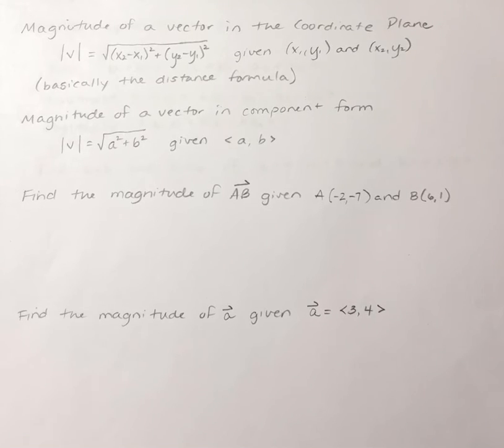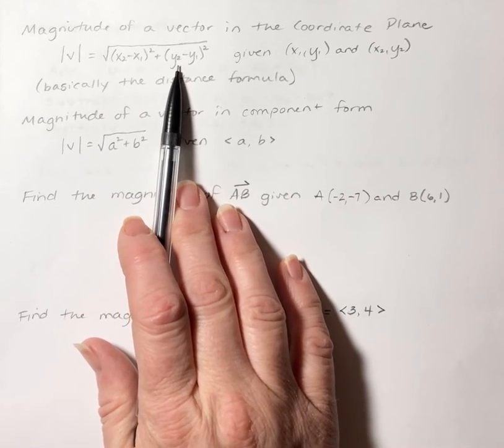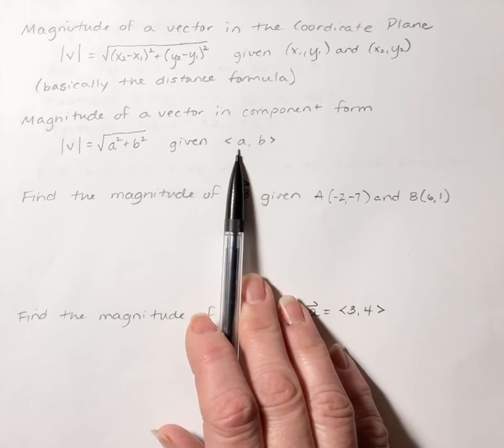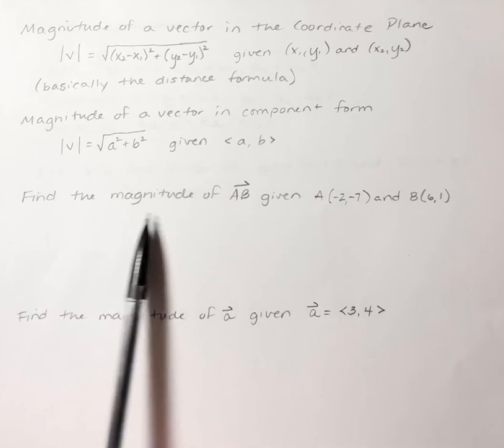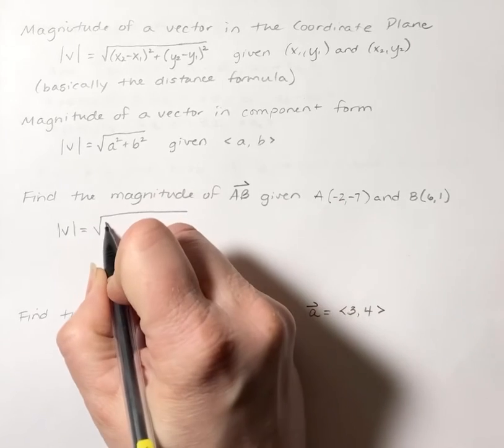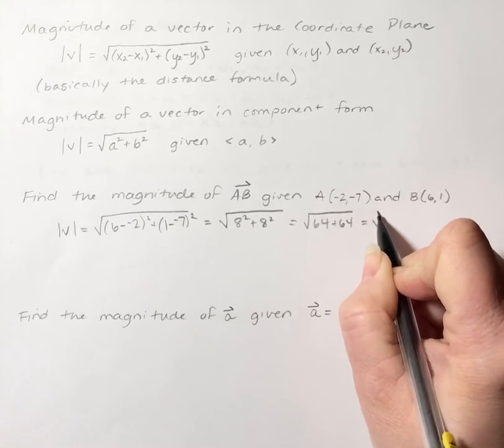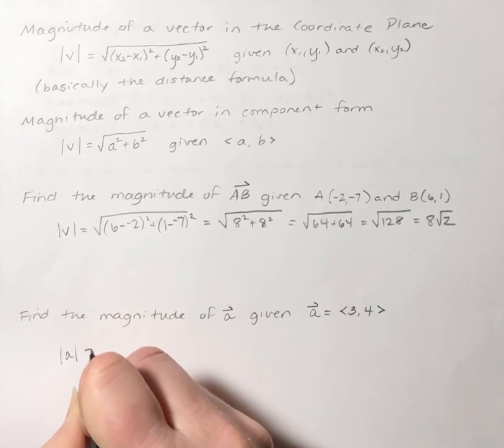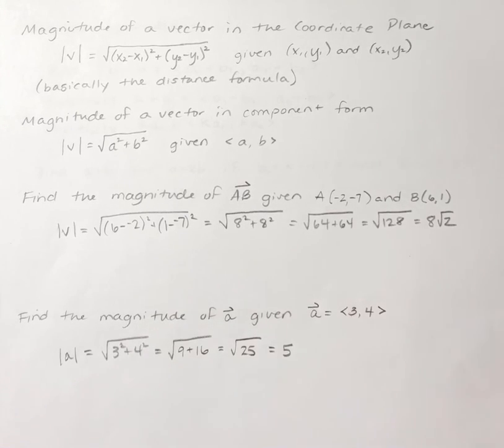8-2 Vectors in the Coordinate Plane Part 2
BHS Analysis 1: 8-2 Vectors in the Coordinate Plane: Magnitude of a Vector